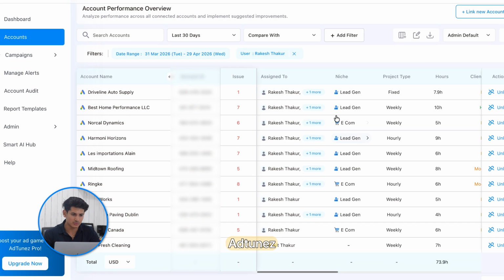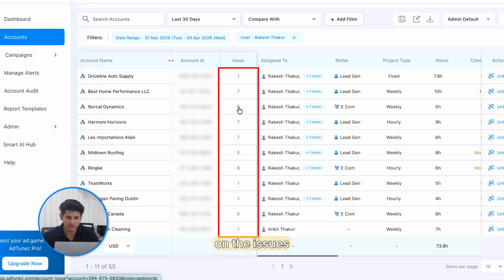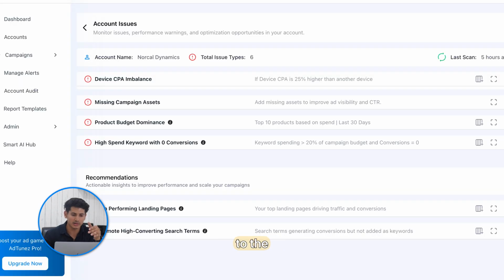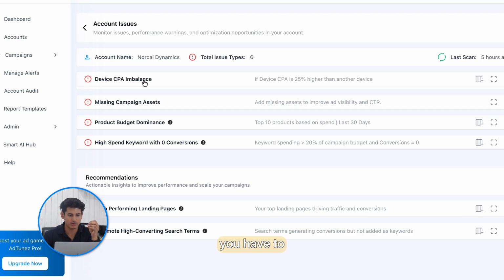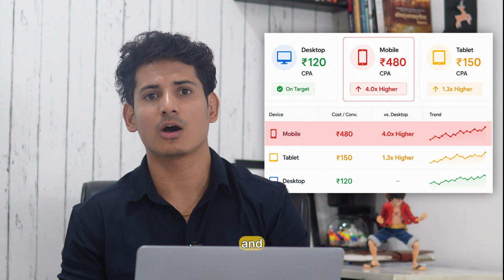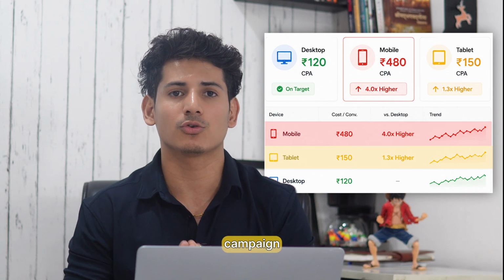Device CPA Imbalance Detection That Saves Money Fast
Your Google Ads CPA may look completely normal on the surface.

But once you break performance down by device, you may discover a serious hidden issue:
One device quietly consuming budget at 3x–4x the CPA.

In this video, we break down:
• What device-level CPA imbalance is
• Why blended CPA can hide performance leaks
• How marketers miss these issues manually
• How Adtunez automatically detects device-level inefficiencies

Instead of manually auditing campaigns one by one, Adtunez flags these issues instantly so you know:

✔ Which device is underperforming
✔ Which campaign is affected
✔ How large the CPA gap is
✔ What to prioritize first

If you manage Google Ads accounts, this is one of the easiest hidden leaks to miss.